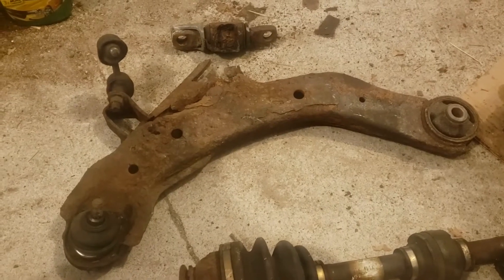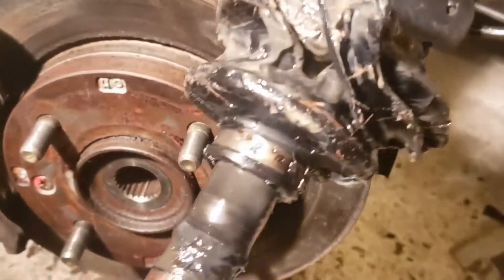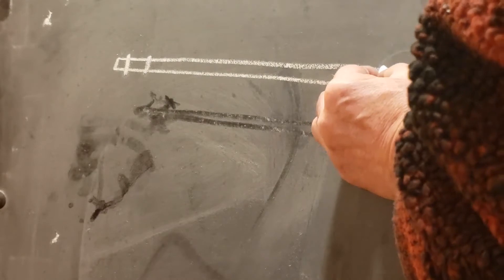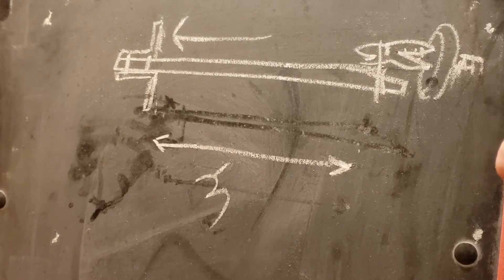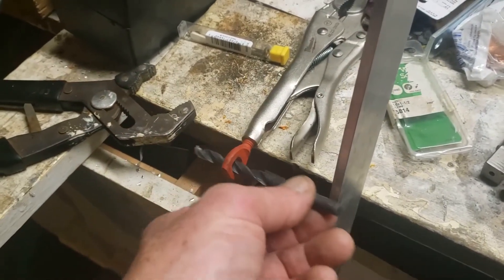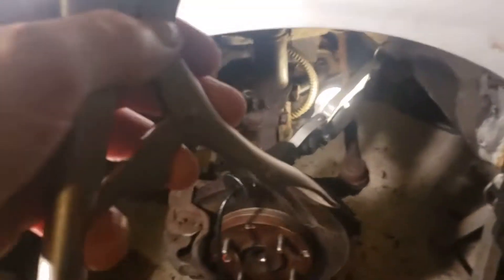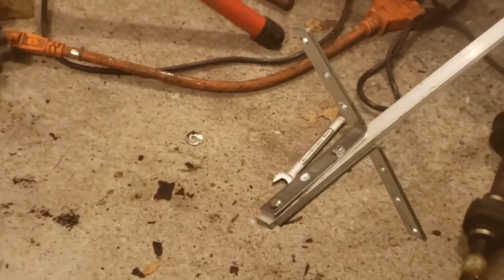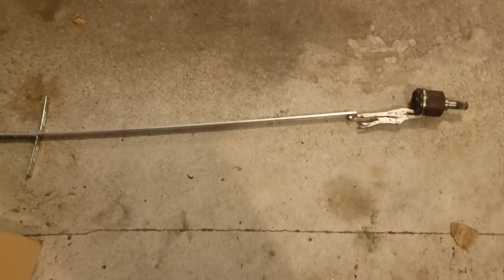CV joint stuck? How to remove a CV joint easily using a home made tool! Drive it forever!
Can't remove CV joint from transmission? Splined shaft stuck in the transaxle? What to do???   Don't worry! I designed, made,  and used a simple tool to extract the stuck shaft!! One sharp tap on it and it fell right out. Patent pending :)     Rather self explanatory if you watch along!  It was satisfying, and It's NICE because YOU DO NOT NEED TO REACH UNDER THE VEHICLE OR INTO THE WHEEL WELL TO WORK THE TOOL !!! SWEET!!

When the half axle and the drivers side control arm disintegrated on this 2005 Huyndai Elantra, the CV joint and half-shaft were ripped out of the transaxle at the Rzeppa joint, leaving the splined shaft stuck in the transaxle. Other functional contrivances are out there to do this too, but here is mine, and I like it! This video is only about the extraction process.

Note: No amount of pulling would remove it. The trick is to enable a SHARP application of force to knock it free. A fast momentum. like splitting wood with an ax. The force need not even be that hard. Just sharp a. The force of a simple hammer strike on the tool if applied correctly will pop the stubborn splines free!!